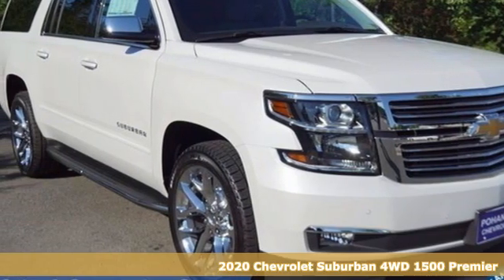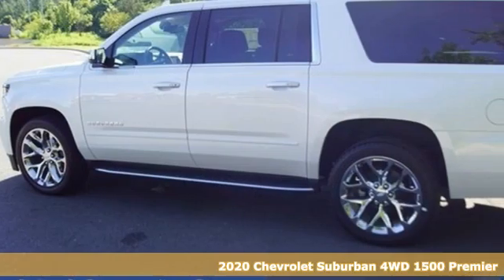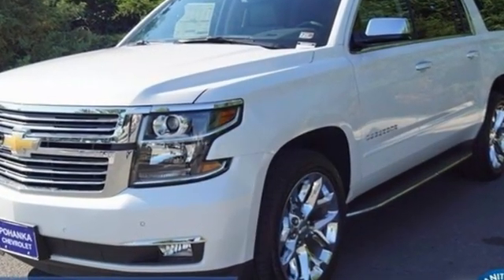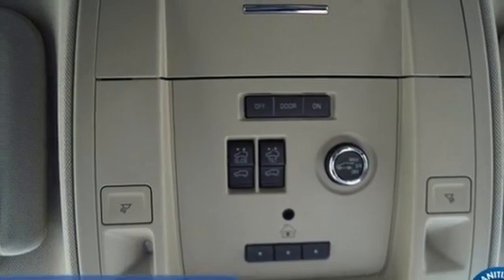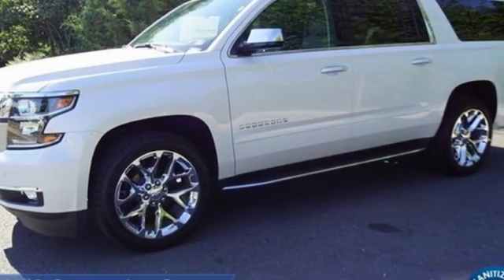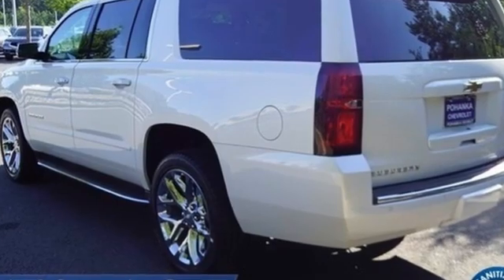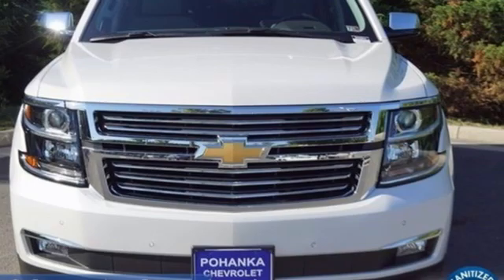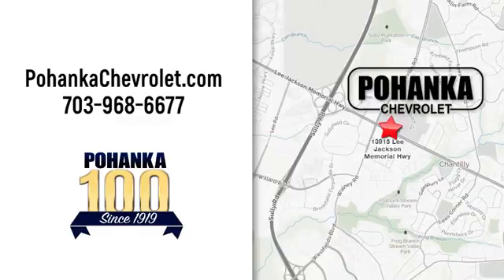New 2020 Chevrolet Suburban Manassas VA Chantilly, MD TLR282973 - SOLD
Year: 2020
Make: Chevrolet
Model: Suburban
Trim: Premier
Engine: EcoTec3 5.3L V8
Transmission: 6-Speed Automatic Electronic with Overdrive
Color: White
Interior: Cocoa/Dune
Stock #: TLR282973
VIN: 1GNSKJKC2LR282973
Iridescent Pearl Tricoat 2020 Chevrolet Suburban Premier 4WD 6-Speed Automatic Electronic with Overdrive EcoTec3 5.3L V8brbrLocated right next to Dulles International Airport on Route 50 in Chantilly, Fairfax VA.brbrbrAll prices exclude taxes, title, license, freight, and dealer processing fee of $899.00. Published price subject to change without notice to correct errors or omissions or in the event of inventory fluctuations. All features not on all vehicles. Vehicles shown are for illustration purposes only. Price includes: 10% Msrp - Chevrolet Consumer Cash Program. Exp. 08/31/2020

Address:
13915 Lee Jackson Hwy